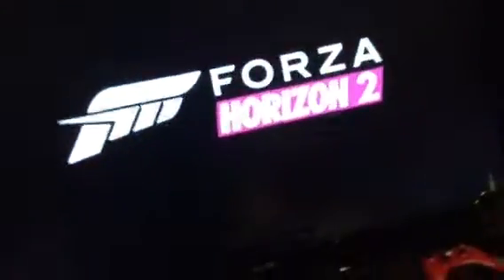MY Gaming setup/room